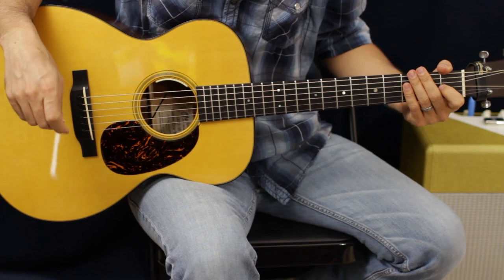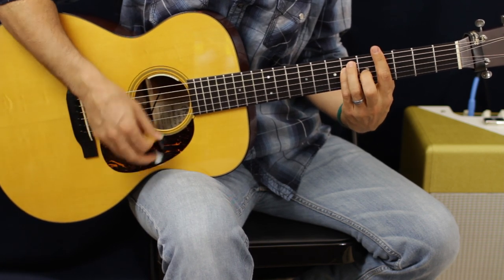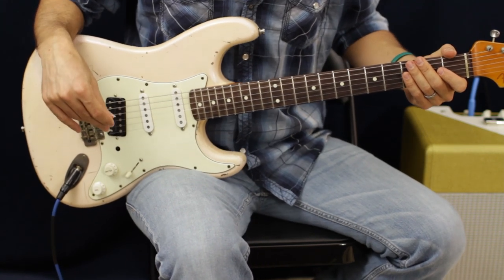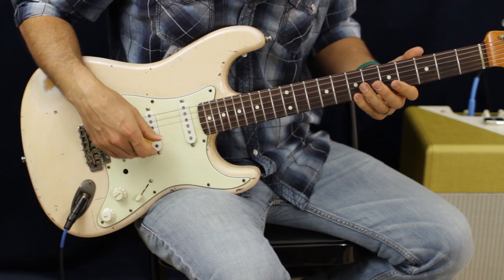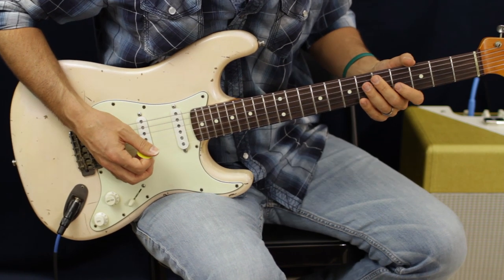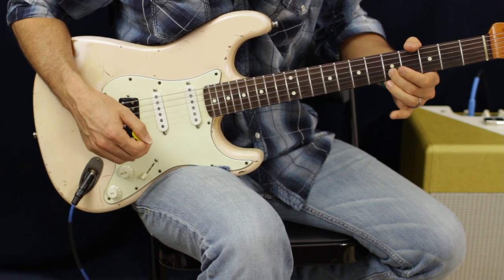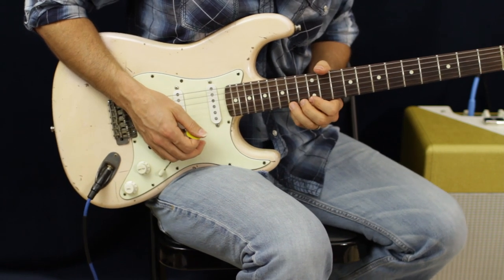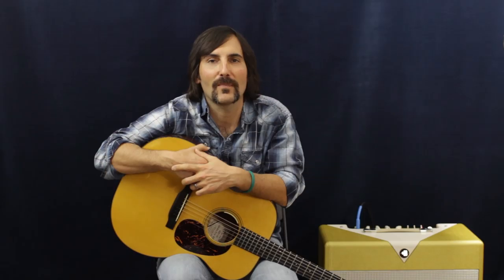How To Play - Cruise - Florida Georgia Line - Guitar Lesson - Solo Lesson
How To Play - Cruise - Florida Georgia Line - Guitar Lesson - Solo Lesson Brett Papa papastachepop papastache